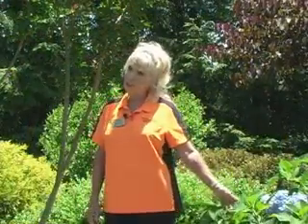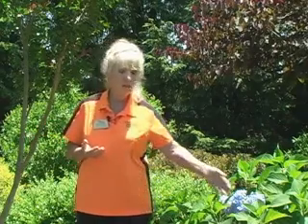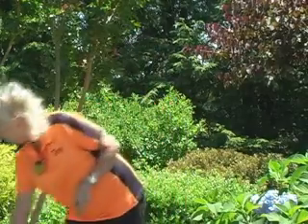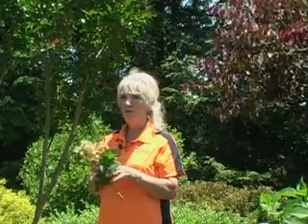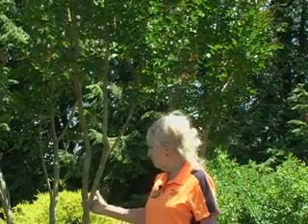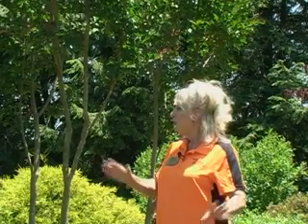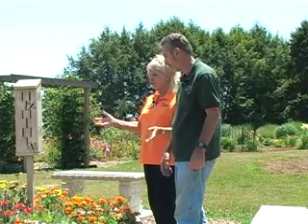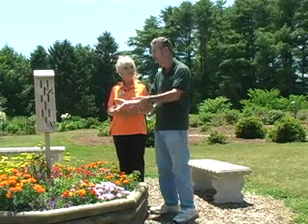About Hydrangeas in central TN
A discussion on Hydrangeas in the garden.  This presentation is at the Plateau Discovery Garden, in Crossville, TN a joint project of the University of Tennessee Extension and the Cumberland County Master Gardeners